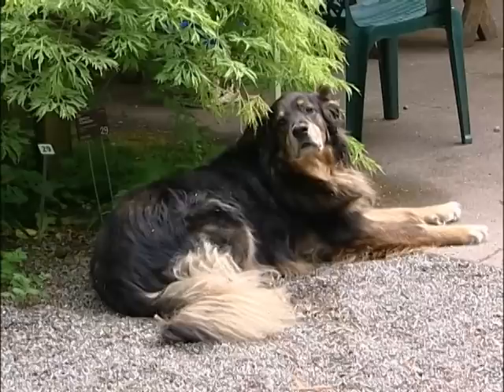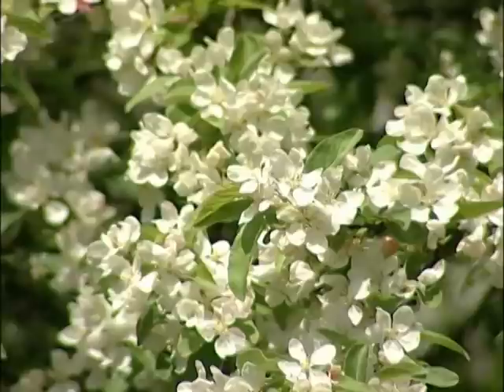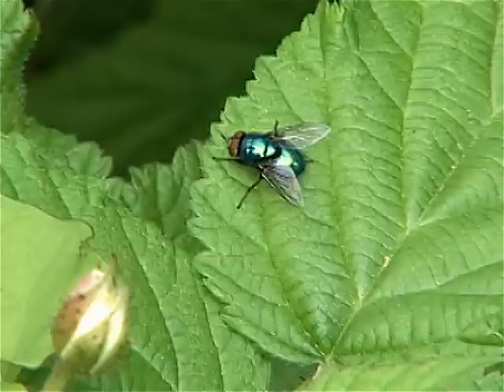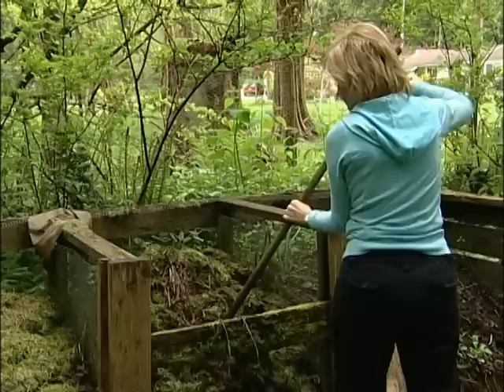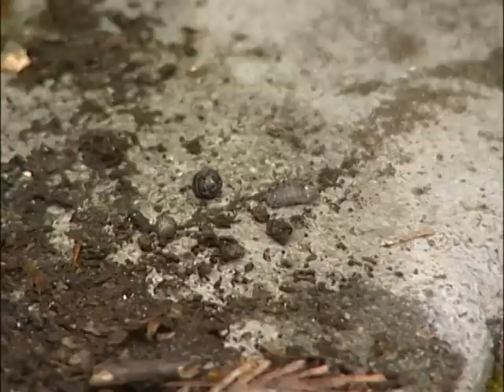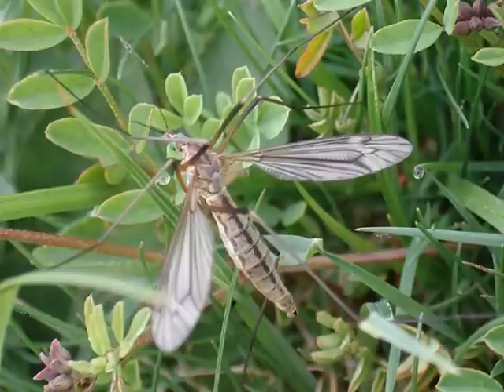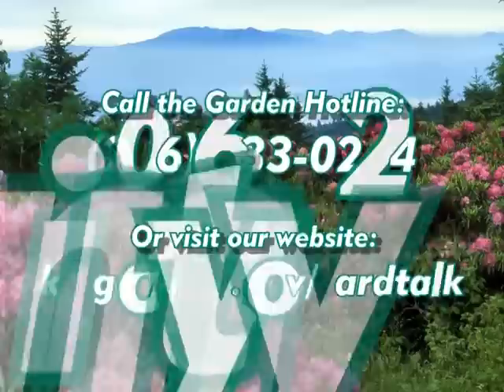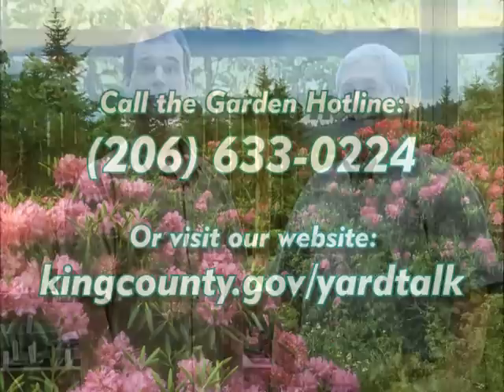Yard Talk - Good Bugs and Bad Bugs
Most species of insects are beneficial to your garden. Learn how to encourage the good ones and control the bad ones without the use of harmful insecticides.